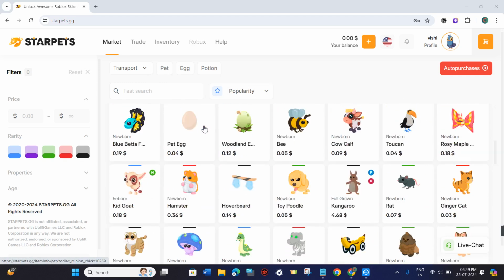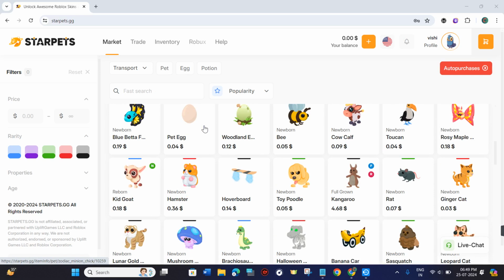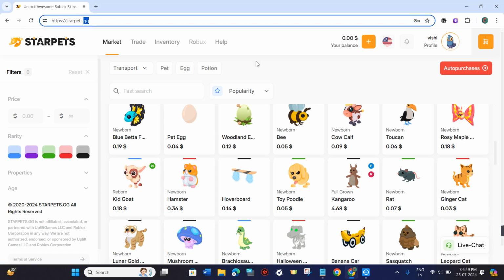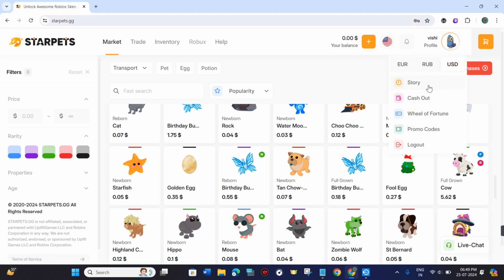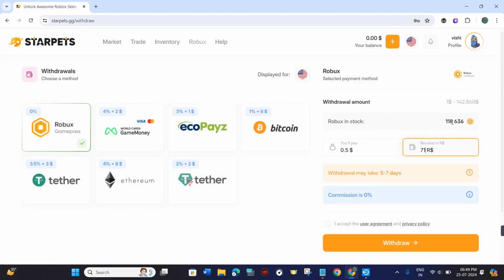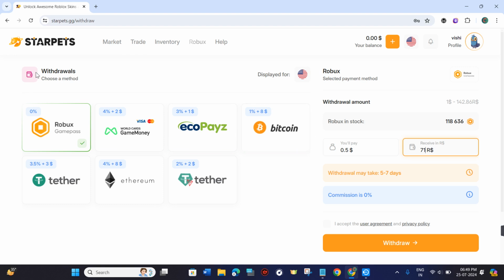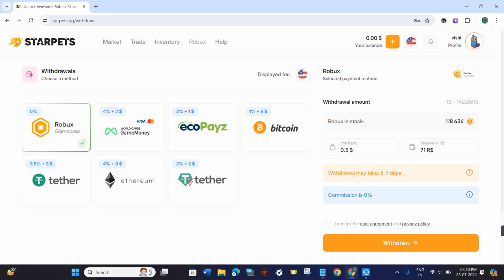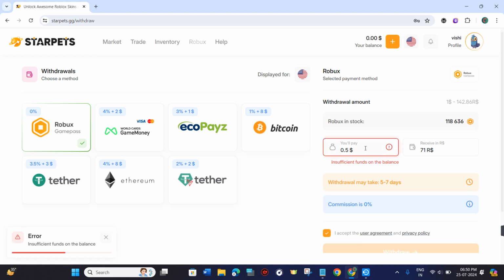How To Withdraw Pets From Starpets 2024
Welcome to Kwik Tuts! In this tutorial video, I will show you How To Withdraw Pets From Starpets 2024